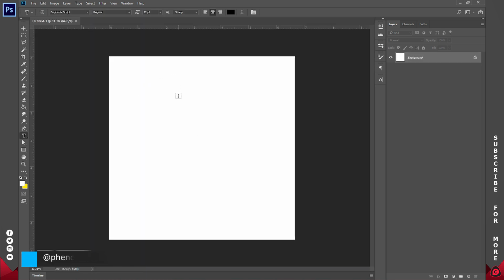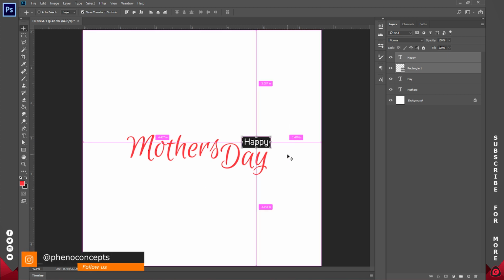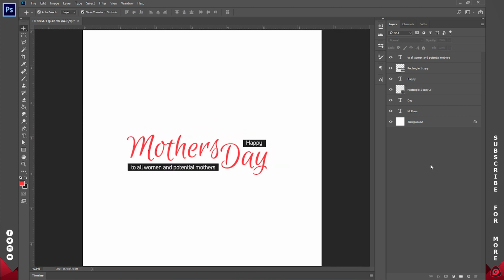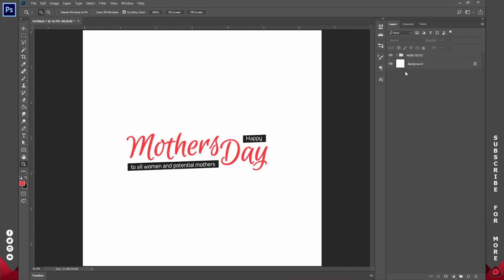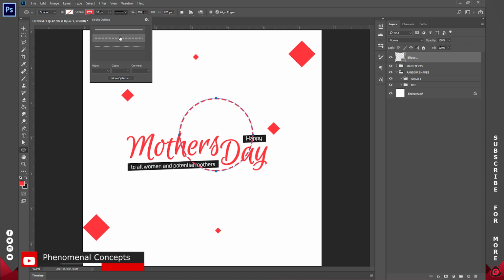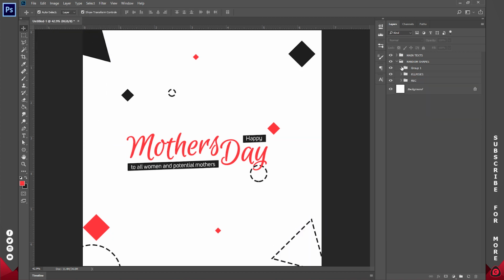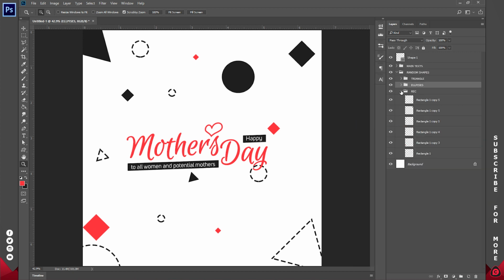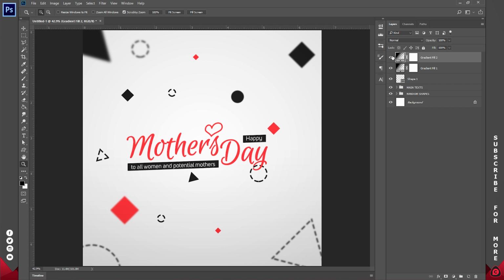Mother's Day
In this video, I'll show you how to create a simple Mother's Day design in Adobe Photoshop. Easy tutorials for everyone